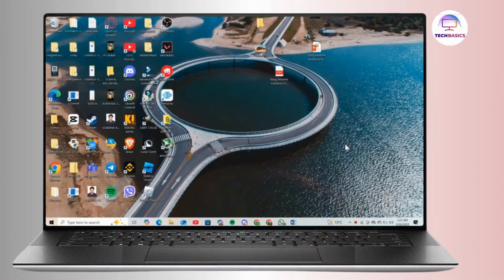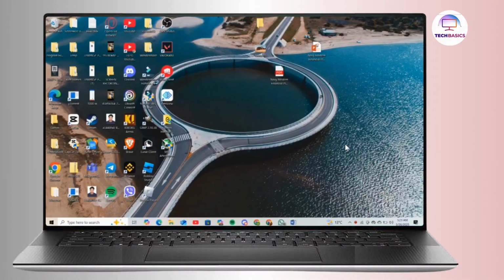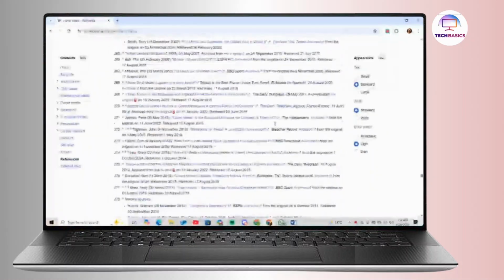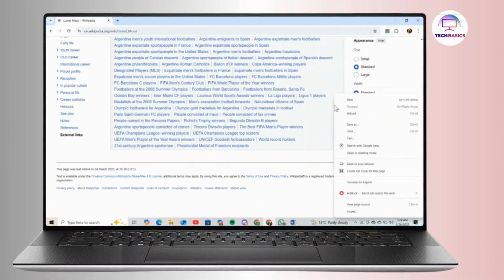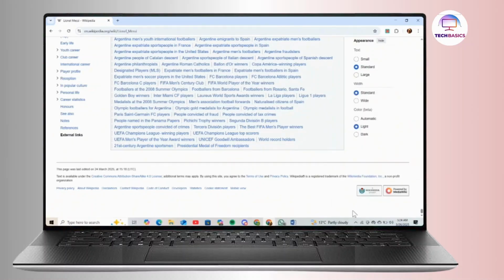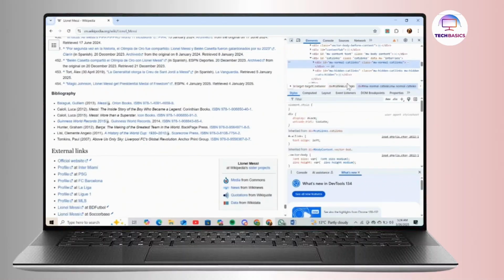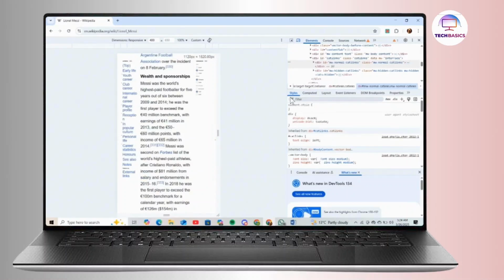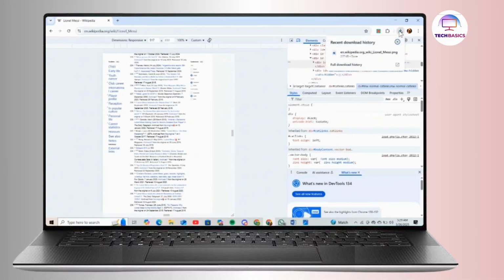How To Take Long Scrolling Screenshot In Laptop Windows 10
Learn how to take long scrolling screenshots on your Windows 10 laptop using the Chrome browser. This quick and easy method lets you capture full-page screenshots of web pages without extra software. Follow our step-by-step guide to save long screenshots instantly. Perfect for capturing entire articles, chats, or research pages. Watch now and start taking full-page screenshots with ease!

Chapters:
00:00:00 - Introduction
Learn how to take long scrolling screenshots on Windows 10.

00:00:08 - Open Chrome Browser
Launch Chrome and go to the webpage you want to capture.

00:00:18 - Load Full Webpage
Scroll down to ensure the entire page is loaded.

00:00:28 - Open Developer Tools
Right-click anywhere on the page and select "Inspect."

00:00:38 - Toggle Device Toolbar
Click on the Toggle Device Toolbar icon in the developer panel.

00:00:50 - Capture Full-Size Screenshot
Click the three-dot menu and select "Capture Full-Size Screenshot."

00:01:05 - Download Screenshot
Wait a few seconds, and the full-page screenshot will be saved automatically.

00:01:20 - Conclusion
Now you know how to capture long screenshots easily!